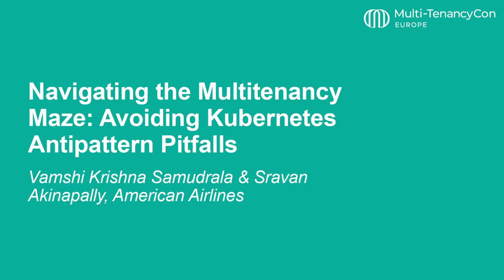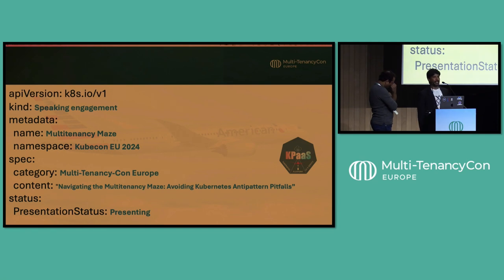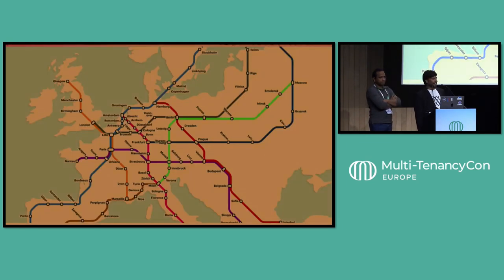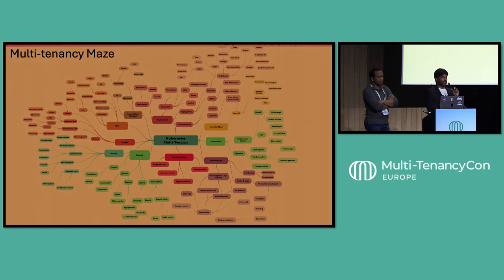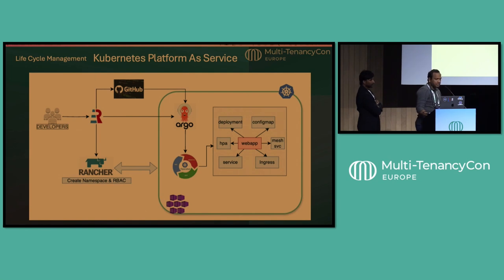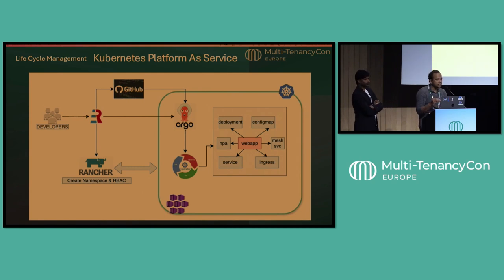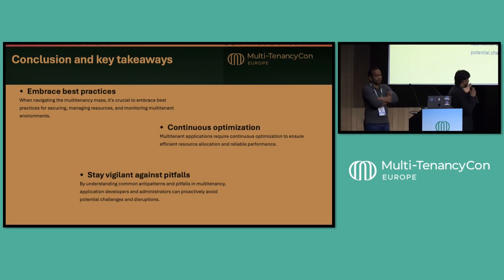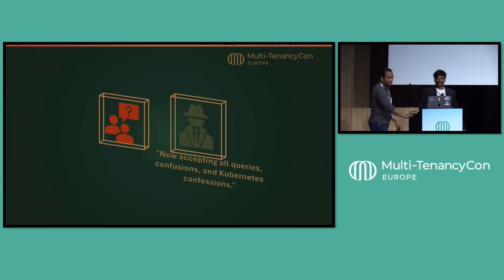Navigating the Multitenancy Maze: Avoiding Kubernetes... - Vamshi Samudrala & Sravan Akinapally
Navigating the Multitenancy Maze: Avoiding Kubernetes Antipattern Pitfalls - Vamshi Krishna Samudrala & Sravan Akinapally, American Airlines

Navigating the multitenancy maze in Kubernetes is a multifaceted journey that demands a comprehensive understanding of the challenges and the implementation of effective solutions. As Kubernetes continues to be a cornerstone of modern cloud-native development, mastering the art of multitenancy ensures that organizations can maximize the benefits of container orchestration while avoiding the pitfalls that can hinder performance, security, and operational efficiency. By addressing issues related to isolation, resource contention, network security, scaling complexity, and operational overhead, organizations can create a robust and efficient multitenant environment. Attendees will walk away as we put together hands on demo that help Kubernetes engineers with a comprehensive understanding of potential challenges and effective strategies to build robust, secure, and efficient multitenant Kubernetes environments.